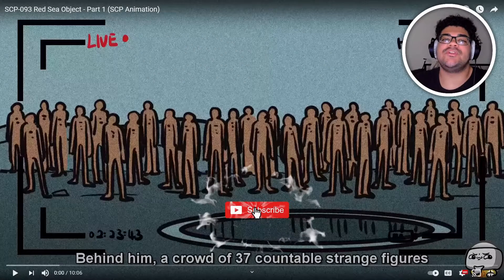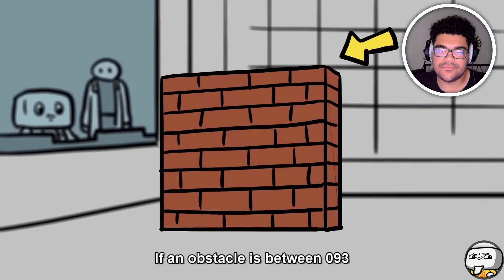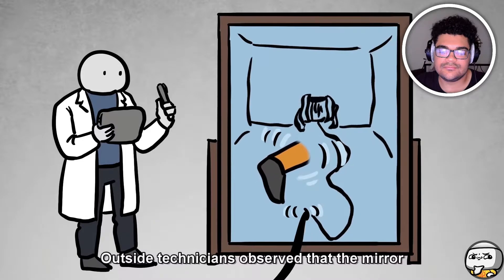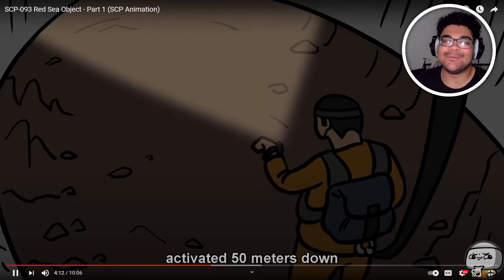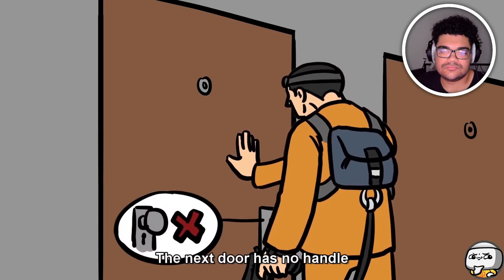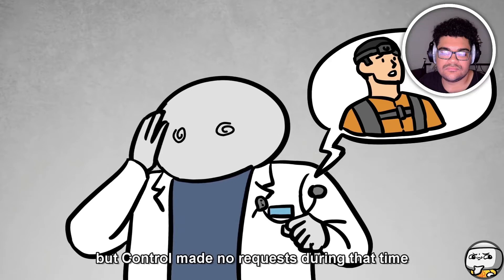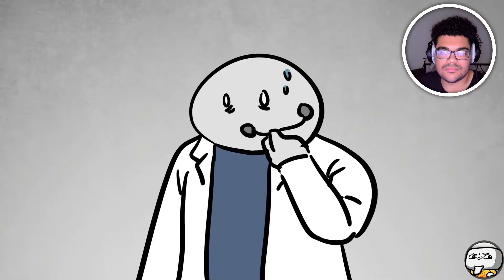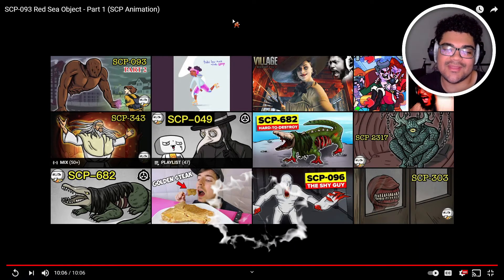SCP-093 Red Sea Object - Part 1 SCP Animation (REACTION VIDEO)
Also thanks guys for watching my videos. REACTION VIDEO

JangleX#2905